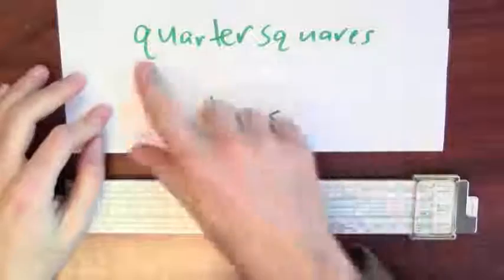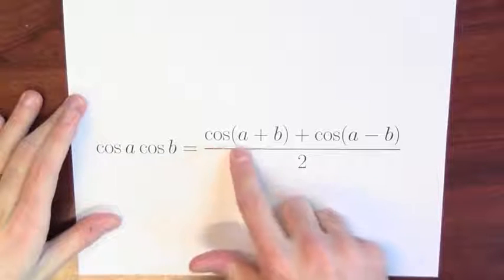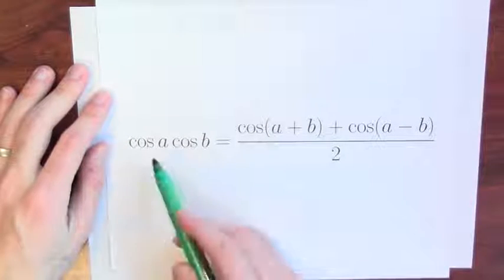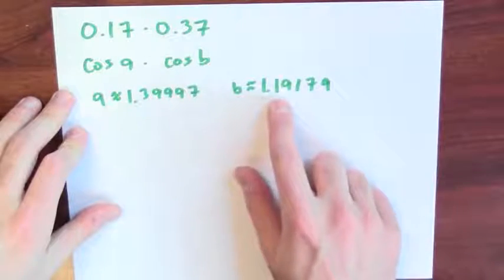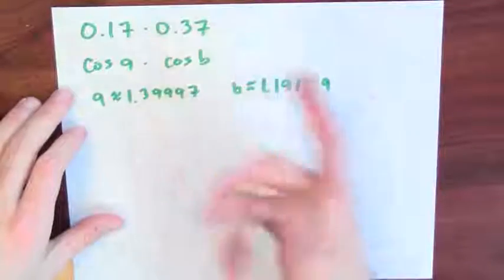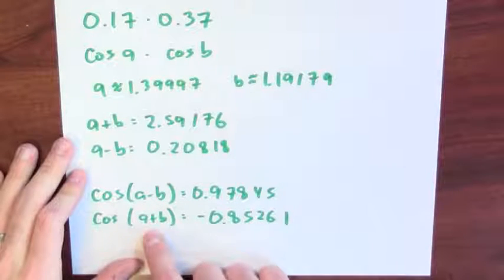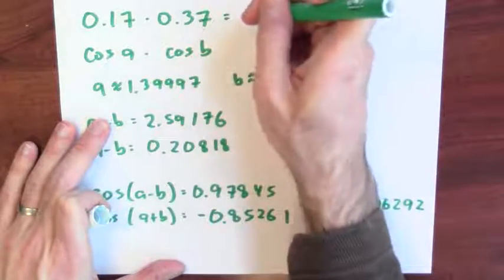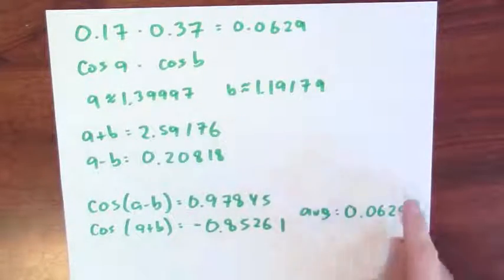6 - 13 - 6.12 How can we multiply numbers with trigonometry [411]